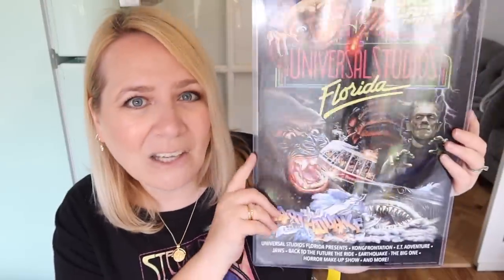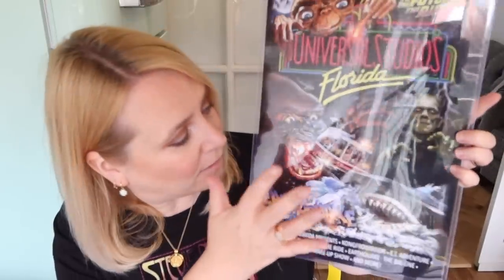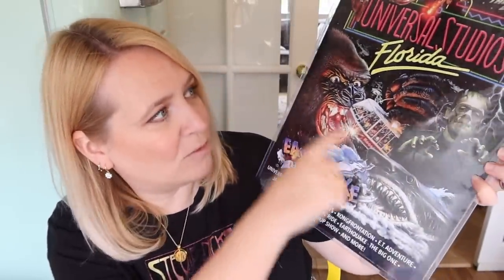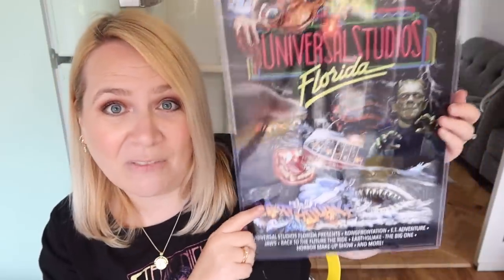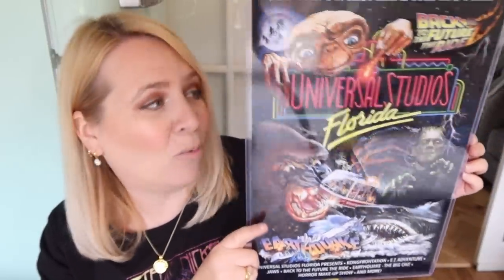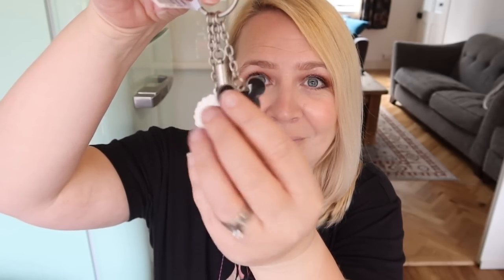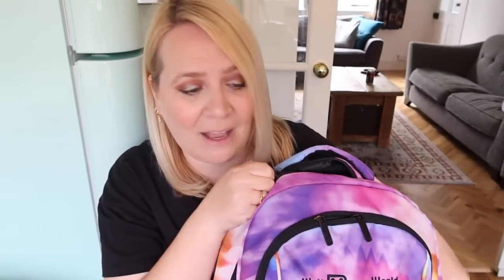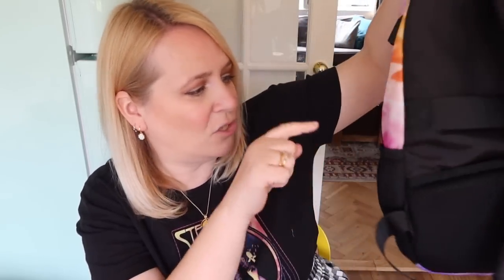WALT DISNEY WORLD HAUL 2022! + Bath & Body Works, Rae Dunn & More!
⭐️A HUGE Walt Disney World haul + Rae Dunn, Bath & Body Works & more!

📚 My lovely book of poetry 'Will I Ever Pee Alone Again?' is out USA or in Canada

£1 from each goes to the wonderful Birmingham Children's Hospital

brummymummyof2
Optimus Talent LTD
Bentick House
3-8 Bolsover Street,
Fitzrovia, London,
W1W 6AB

Hello! I'm Em an award winning U.K based creator. I live in Birmingham with my two lovely children, my husband Stephen, our Zuchon Margot, Rats Churro and Pretzel and Hamster Nazzy! On a Wednesday and Saturday at 7am I post lovely chatty videos. From hauls to vlogs to chats to Disney fun!